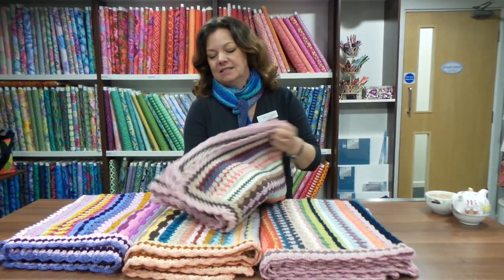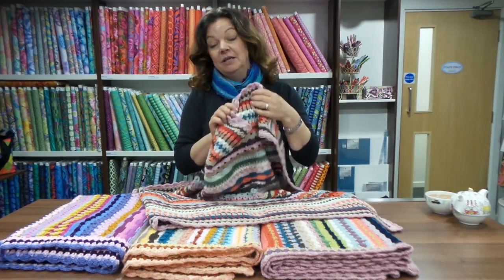Sara talks about A Spicier Life Crochet Along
Sara shares all 4 colour packs for our crochet along with Cherry Heart - A Spicier Life